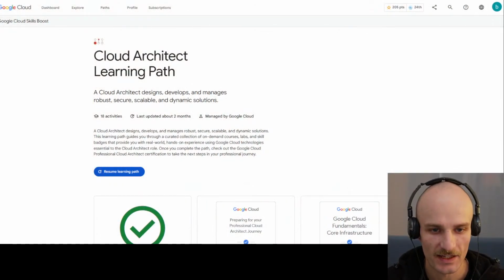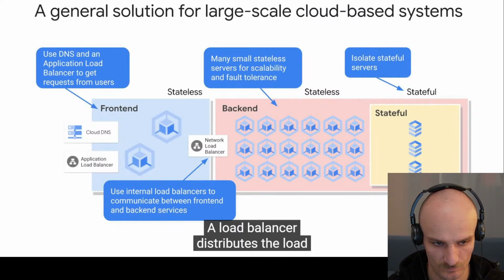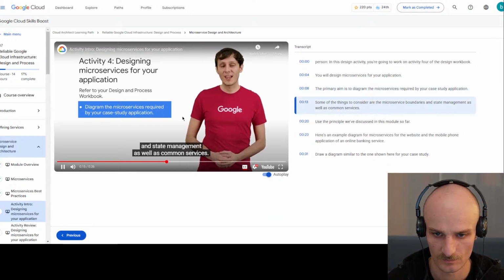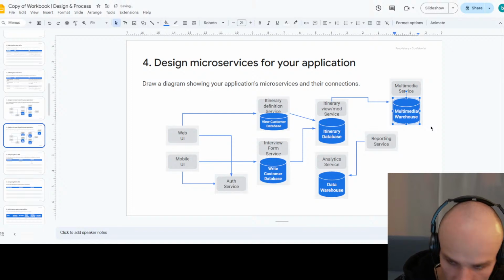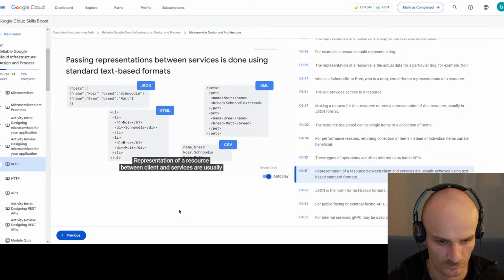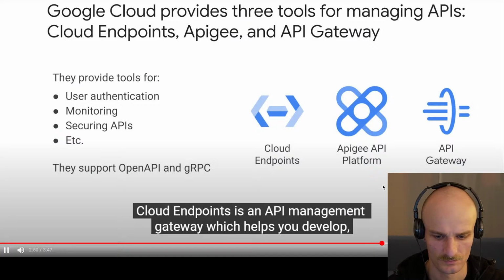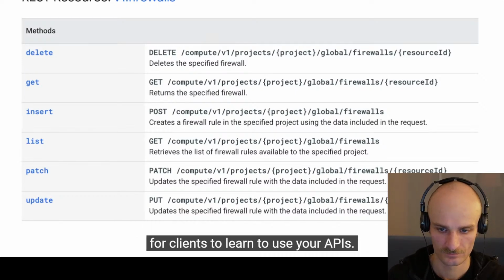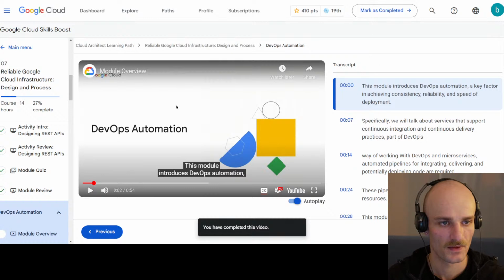GCP Reliable Google Cloud Infrastructure: Design and Process - ep 03